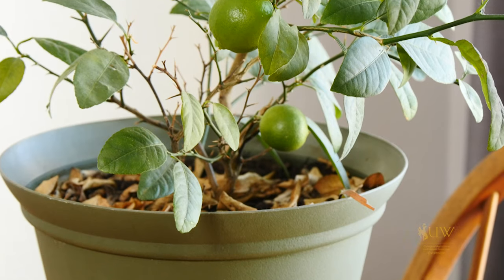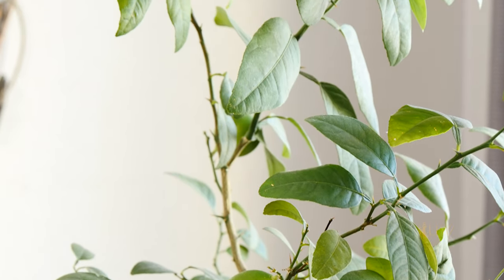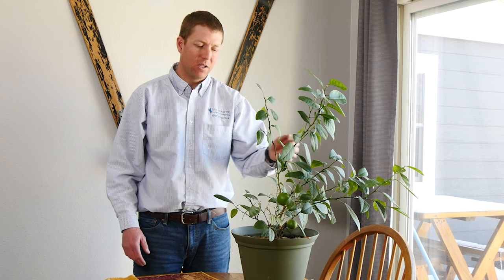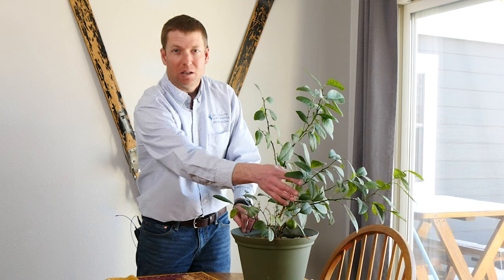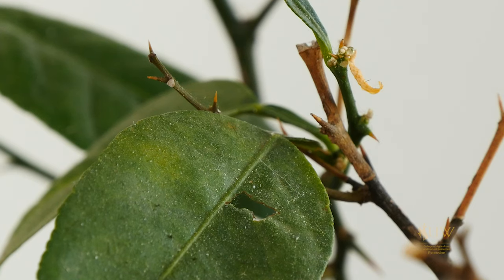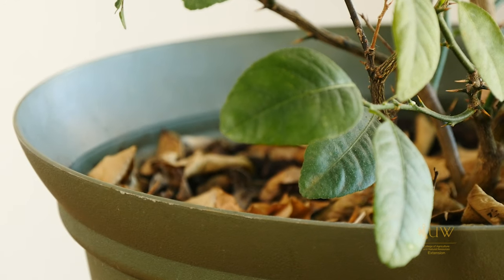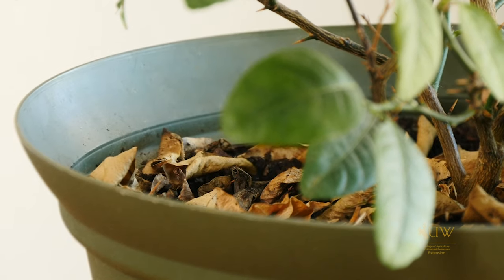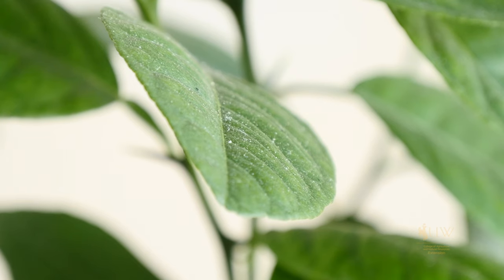Citrus Houseplants | From the Ground Up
You can still enjoy tropical fruit in Wyoming's harsh winters by keeping citrus plants inside.